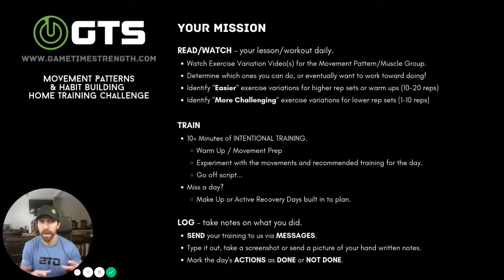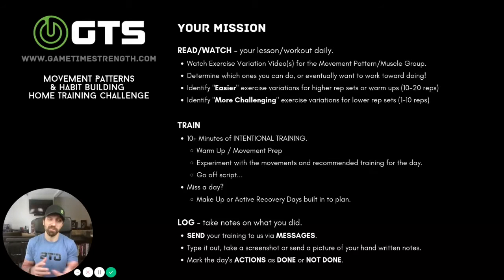Your Daily Objectives - LEARN/TRAIN/LOG - Home Training Overview